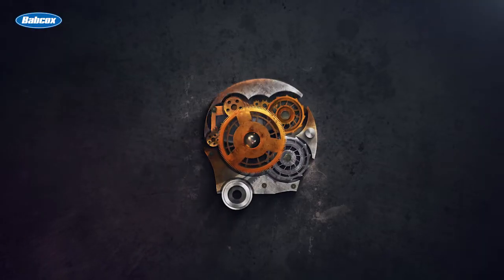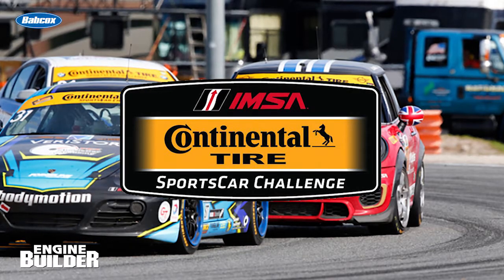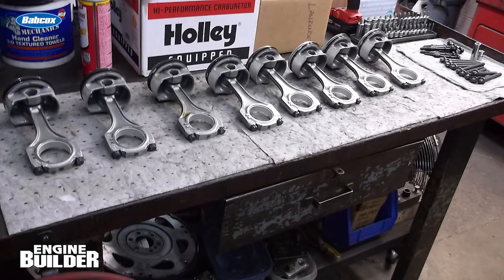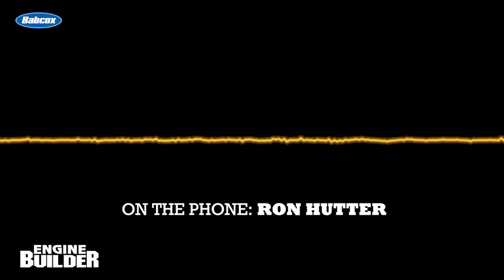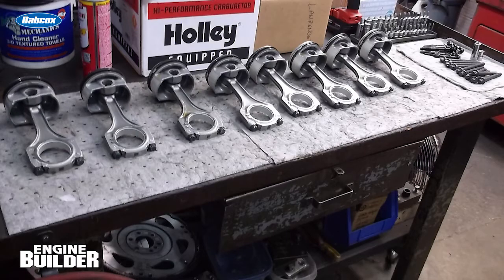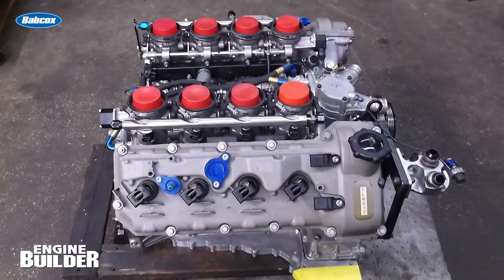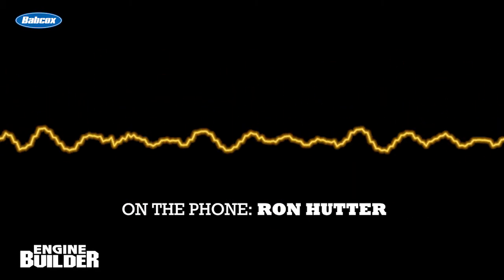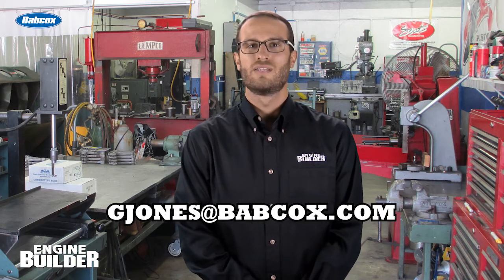Buliding Blocks – BMW S65 V8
Building Blocks is a series covering a different engine and engine builder each month from across North America. This episode features a BMW S65 V8.